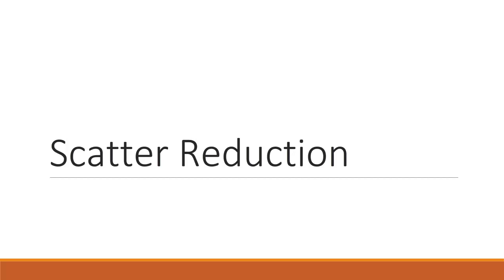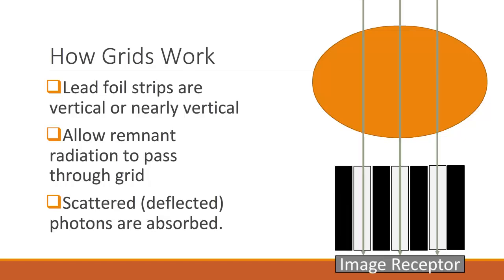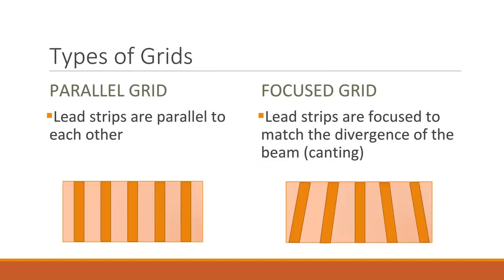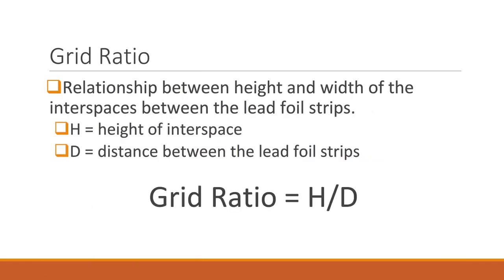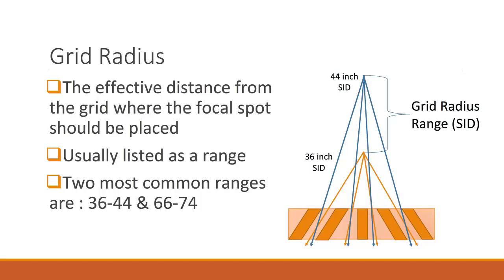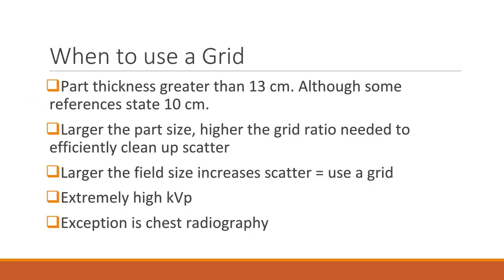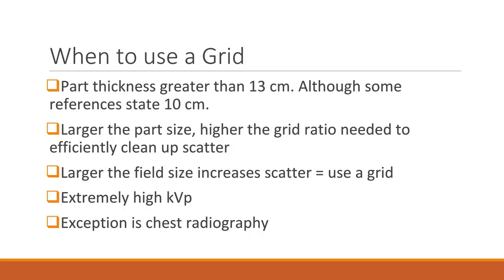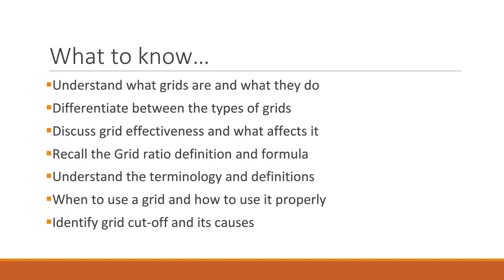Scatter Reduction (Grids)